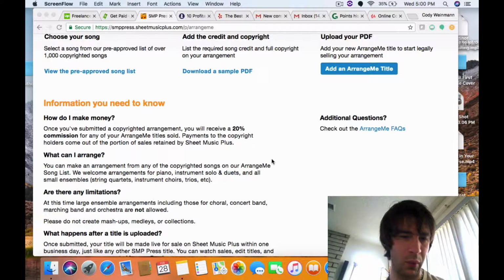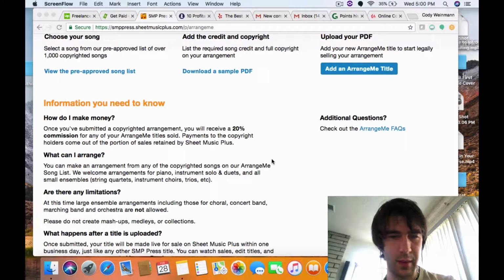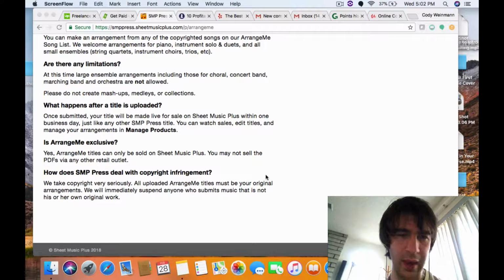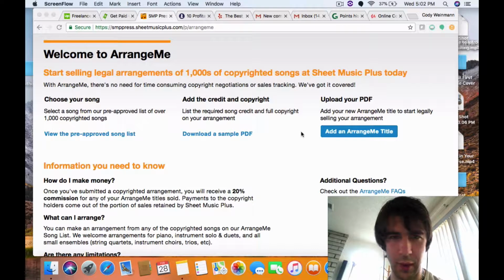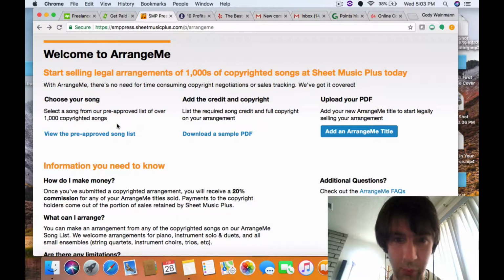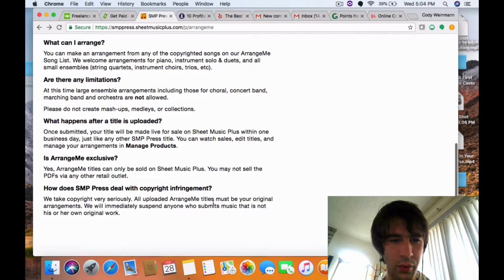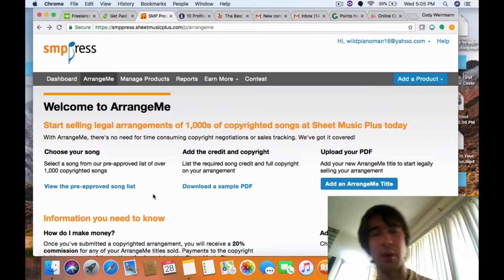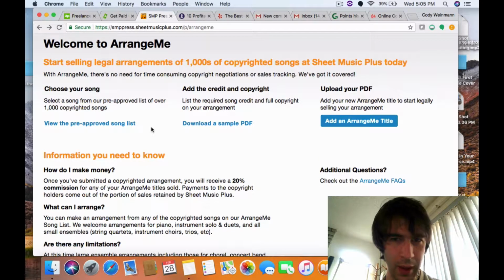How to Use ArrangeMe from SMP Press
If you like the tutorials on this channel, please consider donating on Cashapp: $CodyWeinmann If you like the tutorials on this channel, please consider donating on Cashapp: $CodyWeinmann In this video, I go over how to use SMP Press's ArrangeMe program--the exclusions and inclusions and how you can take advantage of this music transcription service.

How to Write Songs in 30 Minutes or Less (Kindle):